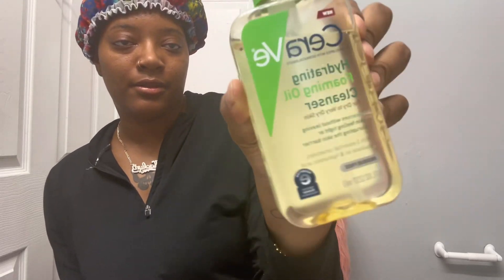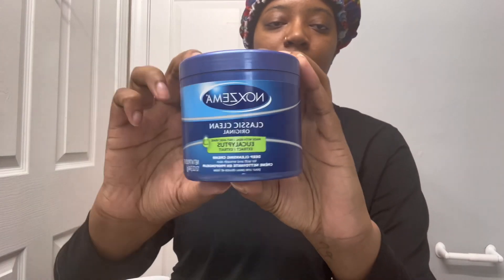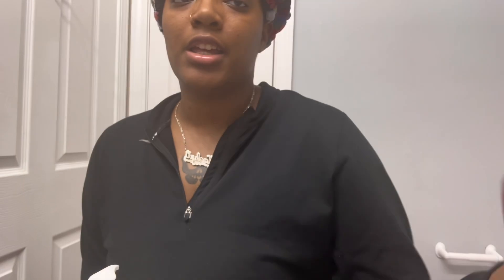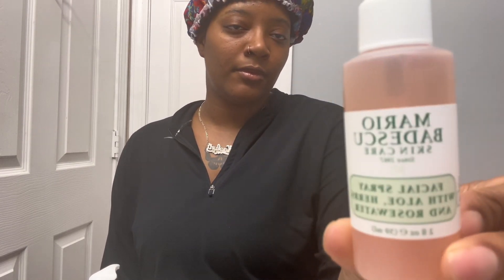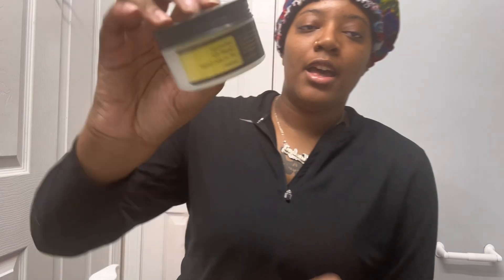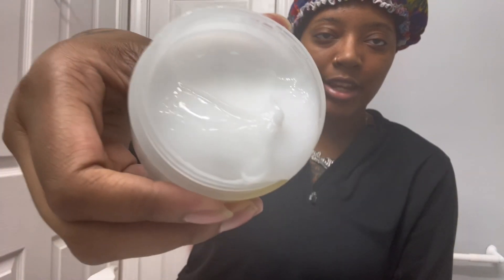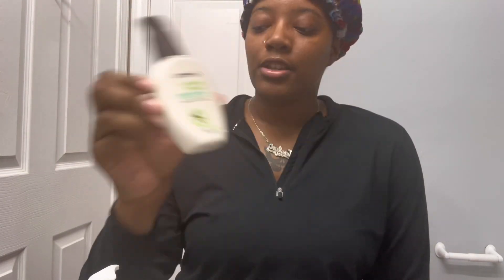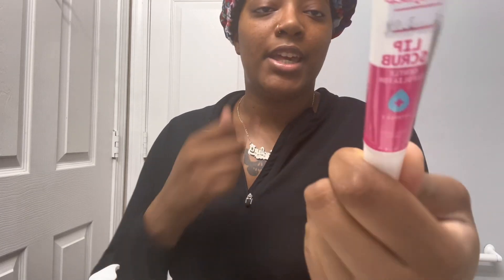WHAT’S IN MY SKINCARE ROUTINE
All Products in the video are below! I made it easy and linked all of them from Amazon! 💕i hope you all find products that work for you!

* Thayers Facial Mist
* Minimo Glow Turmeric Scrub
* Bio Oil
* Noxzema
* Cetaphil Daily Cleanser
* CeraVe Foaming Oil Cleanser
* Snail Mucin Toner
* Snail Mucin Moisturizer
* Ruby Kisses Lip Scrub
* Aveeno Daily Moisturizer
* Mario Bedescu Facial Spray